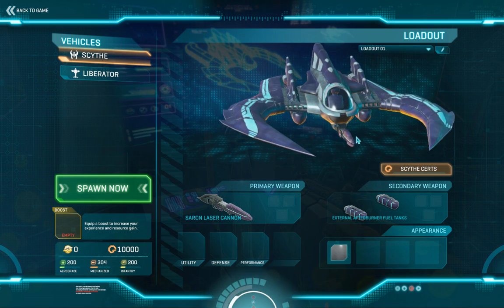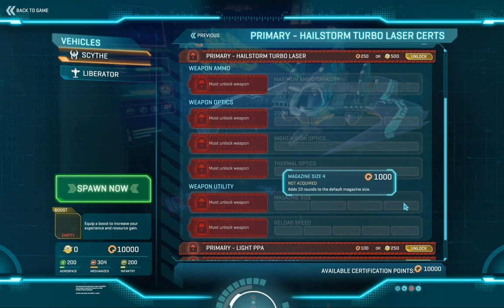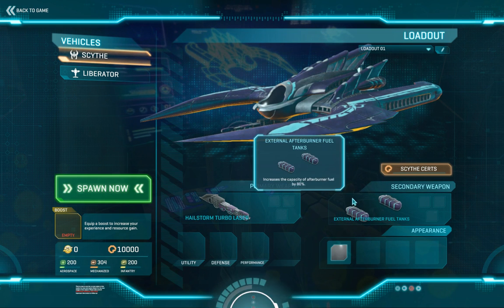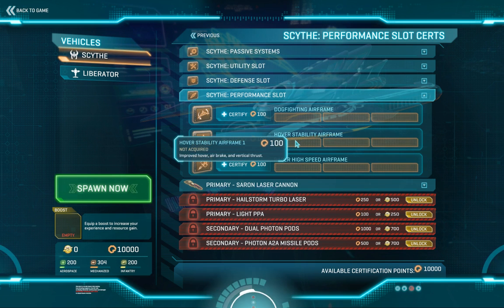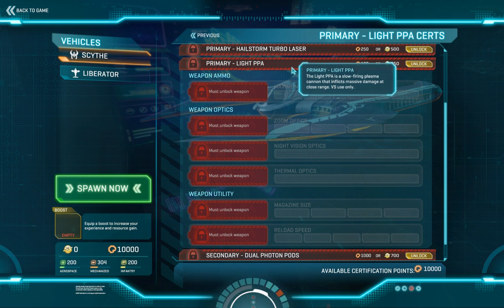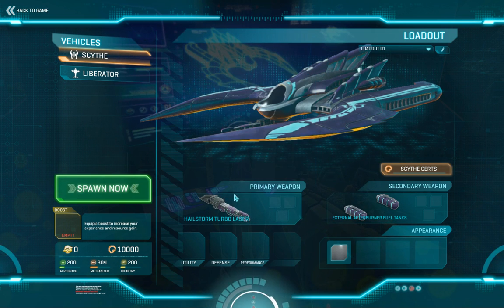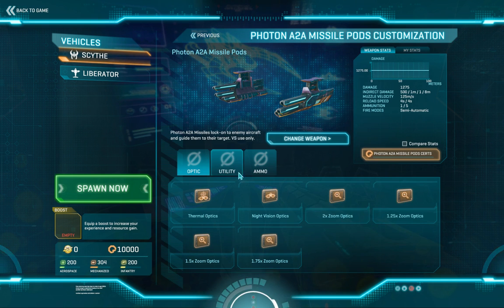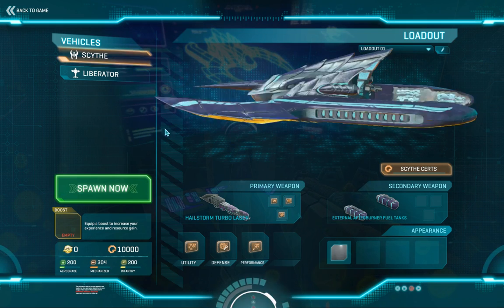[TEST] FLS ep06 Common Loadouts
[TEST] Flight School is a data driven, and tested process to introduce new players into piloting in Planetside 2.

* Equipping for A2A esf combat, or for A2A deterrence